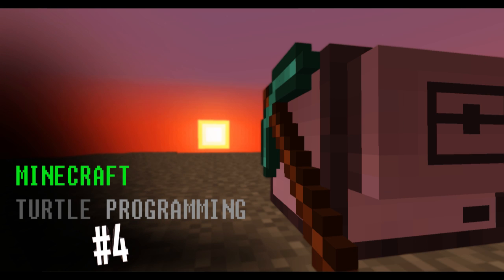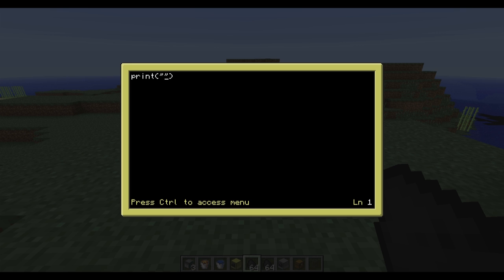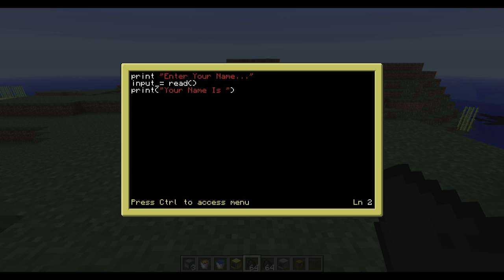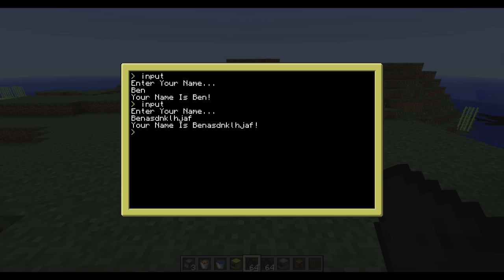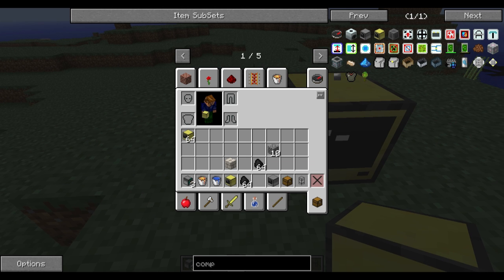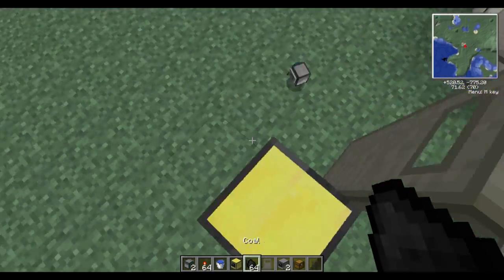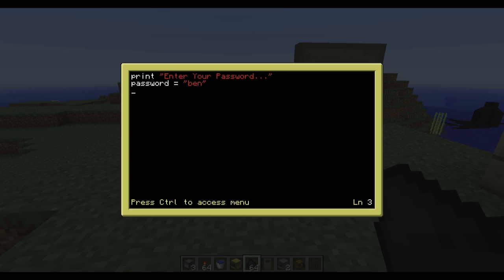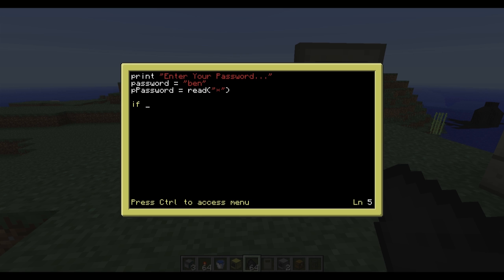Minecraft Turtle Programming: Episode 4 | User Input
I (Ben) show you how to start programming your first turtle in Minecraft! (ComputerCraft Mod!)